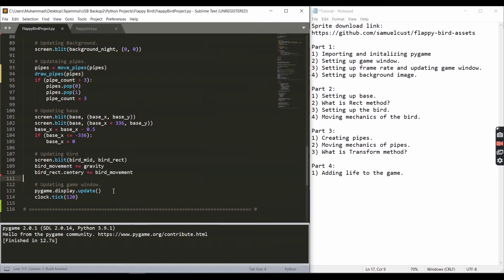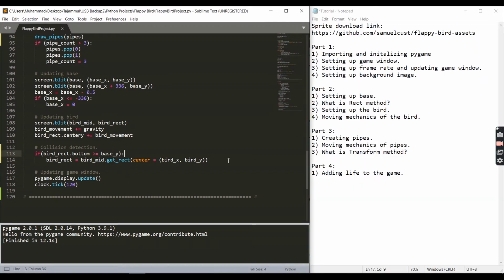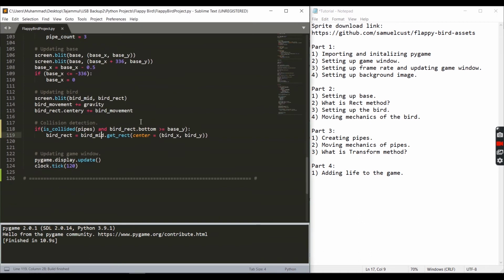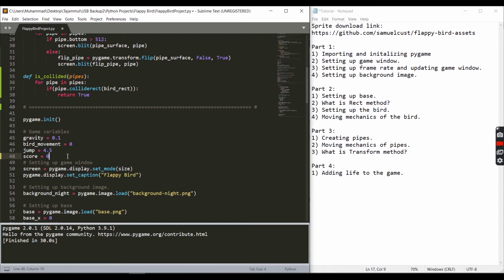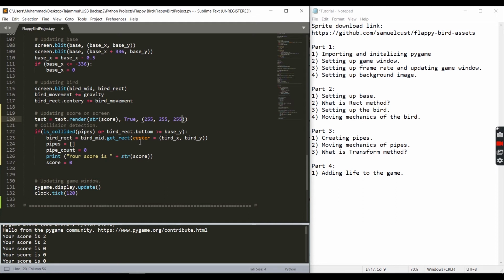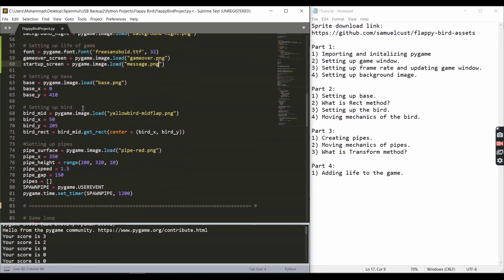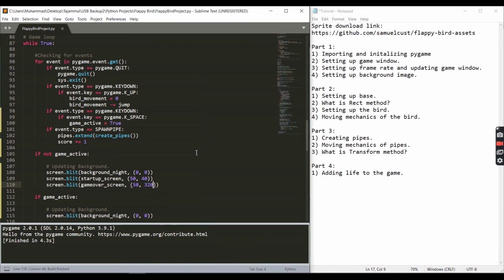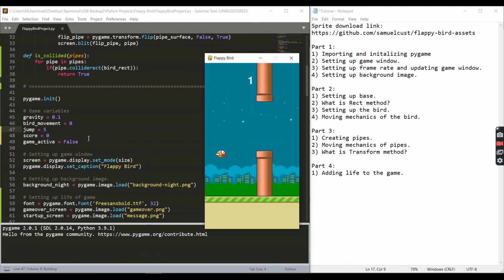Finishing Flappy Bird using Pygame | Part 4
This part includes:
1) Adding life to the game.